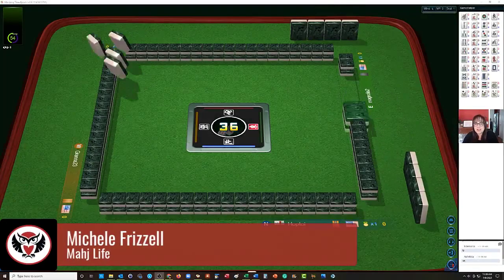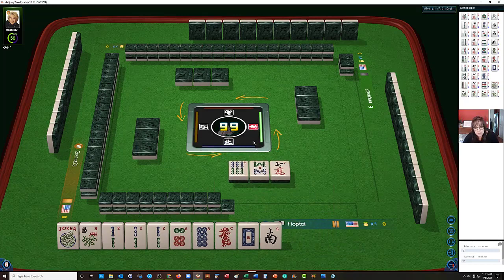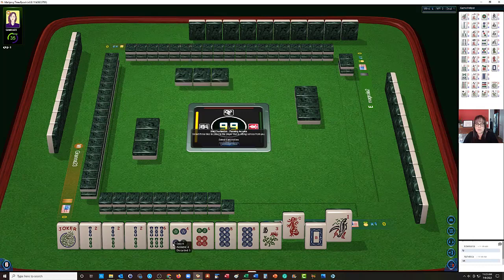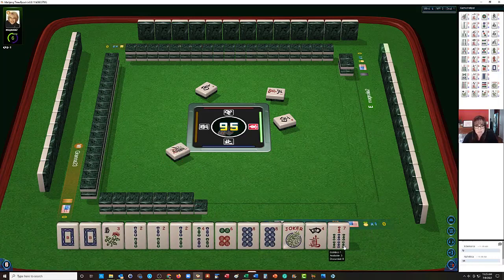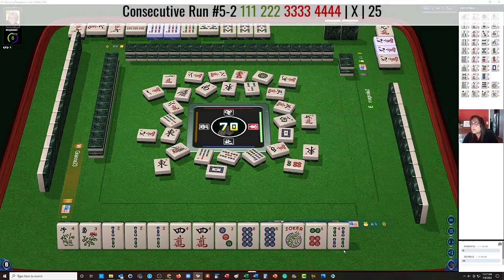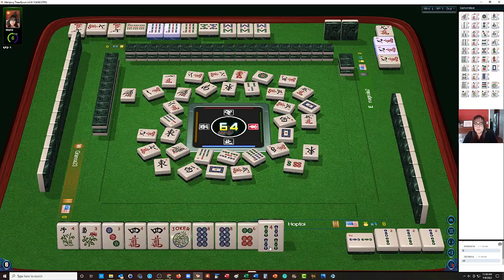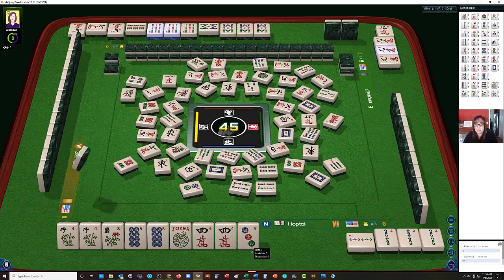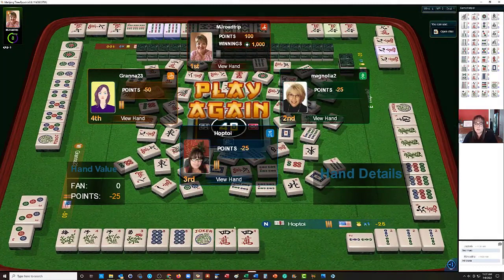National Mah Jongg League Strategy Theory 20221017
Michele Frizzell
Instructor, Author, Speaker

6175 Hickory Flat Hwy Ste 110-335